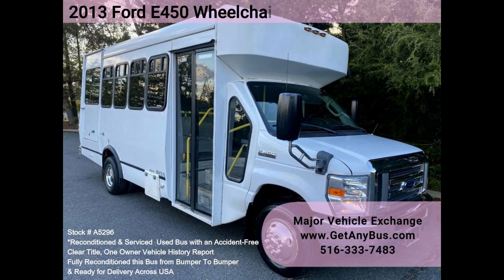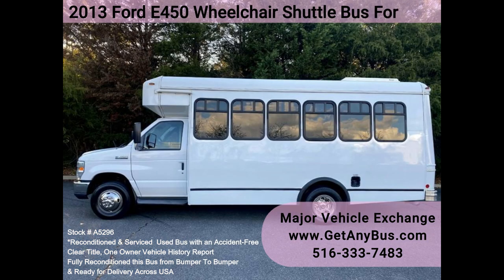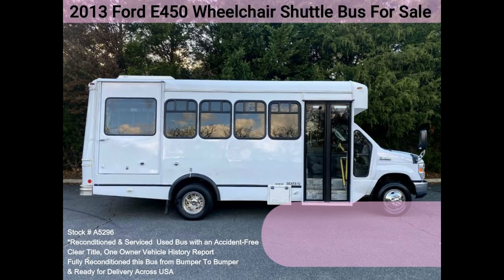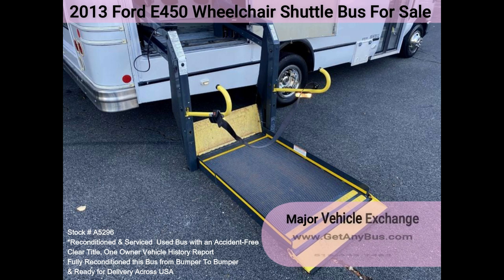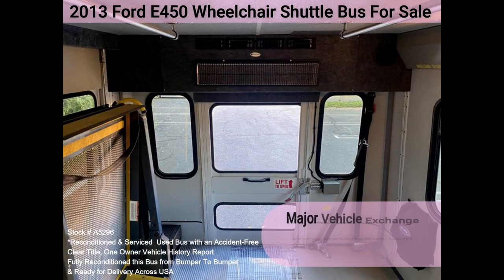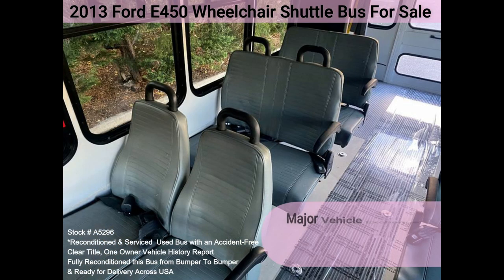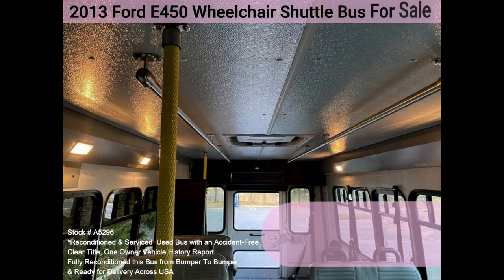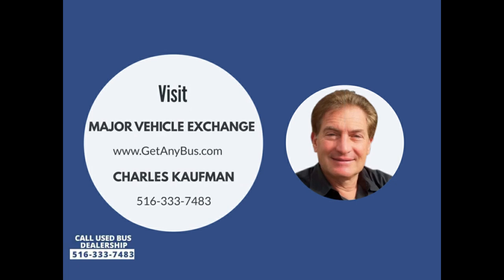2013 Ford E450 Wheelchair Shuttle Bus For Sale @ Multiple Wheelchair Access !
Fully reconditioned E-450 shuttle bus, well-maintained and equipped with a reliable 6.8L Ford V-10 engine and automatic transmission with overdrive with just 91k miles. It delivers a smooth and quiet ride and will get your group to their destination in comfort thanks to dual A/C, heat, and excellent quality versatile flip seats in vinyl for all 10 passengers (additional seating available), plus two wheelchair positions and the driver. This flat-floor bus is spacious and can accommodate up to 5 wheelchair positions with the flip seats up. Accident-free, clean title, one-owner vehicle history report.

We have reconditioned this bus as needed and have detailed it to give it an excellent appearance. The bus is in great condition, well cared for, and was serviced regularly. The bus was fully serviced and inspected as part of our reconditioning process. We have installed six new tires and any repairs were done as needed to make this bus fit for any use. The cabin looks almost great, and we refreshed the bus's exterior was refreshed for an excellent appearance. All electrical and mechanical equipment is in proper working order. This vehicle has no known problems, and the bus is 100% ready to go. Test drives and inspections are welcome!

Clean, comfortable, and perfect as a transit shuttle or activity and outing vehicle for church groups, adult day care, senior centers, shuttle operators, teams, or associations. This E450 rides smoothly and handles well. The body will hold up well for years to come. This bus is well-equipped and ready to go. The large flat-floor passenger cabin will allow for comfortable group travel. The motor is quiet and powerful, and the automatic transmission shifts smoothly. All other mechanical functions work correctly. The high-capacity A/C (front and rear) blows strong and cold, while the heat works well. This bus was quality-built, as you can tell from the pictures. The interior is in excellent shape, having been cleaned regularly. A cloth power driver's seat provides the driver with complete comfort on long trips. This bus is very spacious and can accommodate up to 5 wheelchair positions, guaranteed to provide passengers and drivers with a smooth and comfortable ride.

FEATURES & SPECIFICATIONS: Ford E-450 Super Duty Chassis w/Dual Rear Wheels - Fully Refreshed Coach Body - Ford 6.8L V-10 Triton Gas Engine - 5 Speed Automatic Transmission With Overdrive - Manual Passenger Door - Power Driver's Seat w/Armrest - Driver's Step - 10 Passenger Seats Including 4 Double Flip Seats For Versatile Seating Arrangements for up to 5 Wheelchair Positions - Seat Belts, Hand Grips & Armrests - Vanity Panels - Roof Mounted Rar A/C Condenser - New Chrome Wheel Simulators - Tinted T-Slider Coach Windows - Tilt Wheel - Flat Floor Construction - Heavy Duty Wheelchair Lift - Wheelchair Safety Interlock - Advanced High Idle Control - Exterior Auxiliary Lighting - Battery Box - Steel Entrance Rails & Stainless Steel Overhead Handrails - Roof Hatch - Q'straint Automatic Wheelchair Retractors - Interior Overhead Lighting - Front & High Capacity Rear Air Conditioning - Rear Heater - Rear Door w/Windows - AM/FM/CD Stereo - Mud Flaps - DOT Equipment.